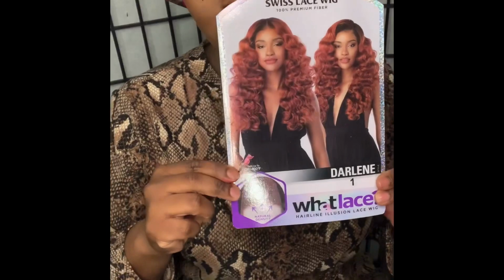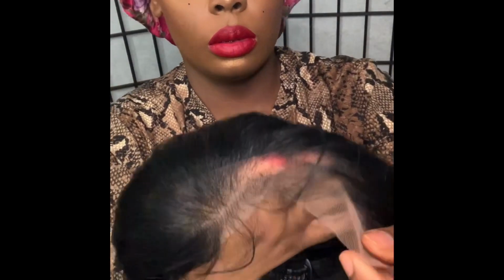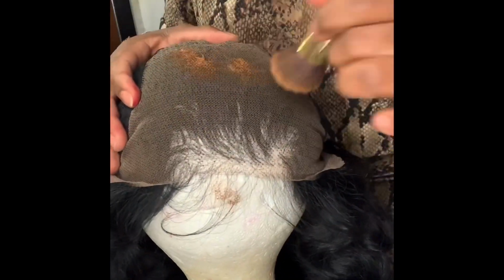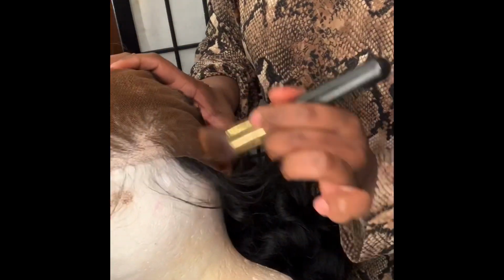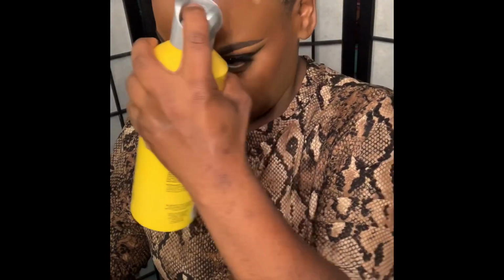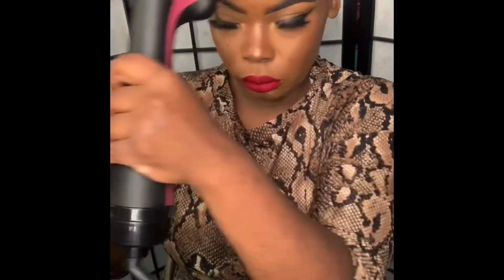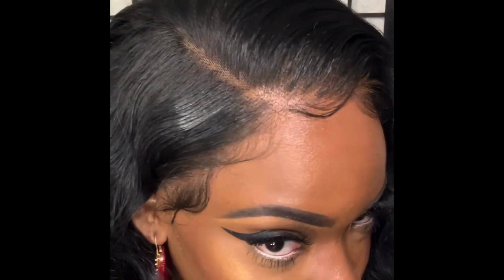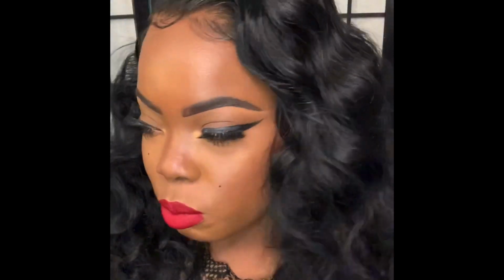Sensationnel (DARLENE) cloud 9 collection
Quick review/ tutorial on this beauty Darlene